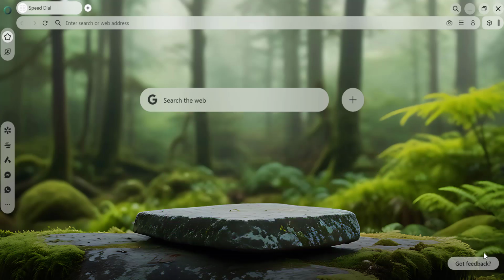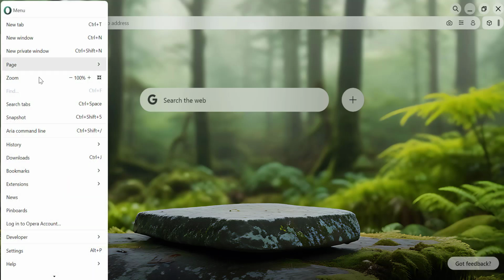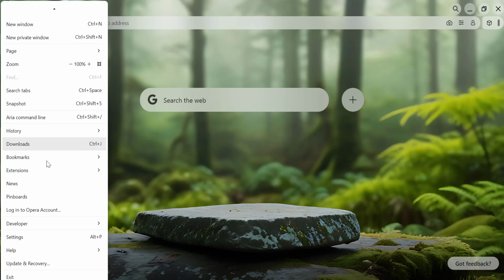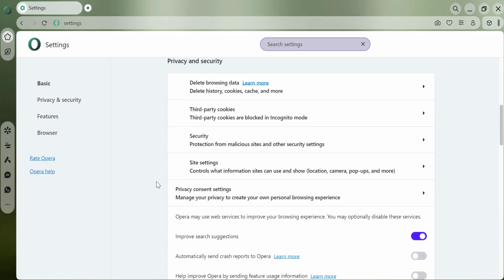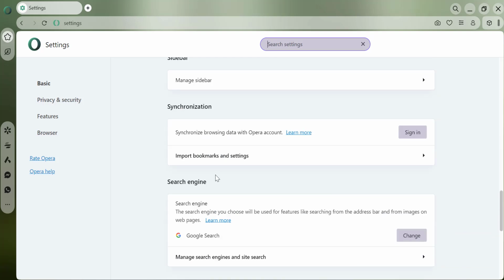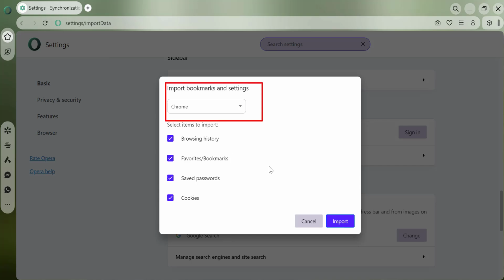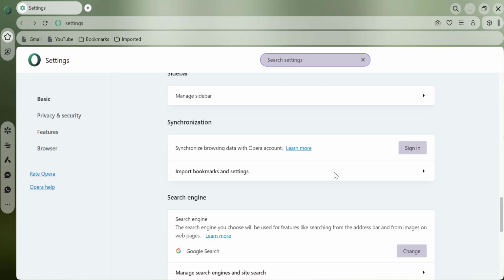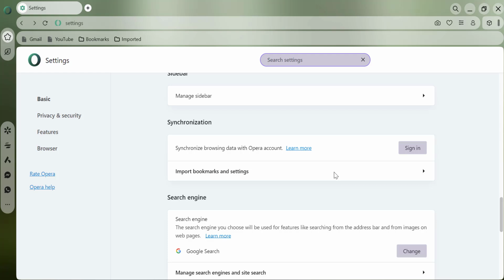How to Import Data from Chrome to Opera Air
Switching from Google Chrome to Opera Air? In this video, I’ll show you how to import your bookmarks, history, and passwords easily.

Whether you’re using Opera’s built-in import tool or manually transferring data, I’ll guide you step by step. 🚀